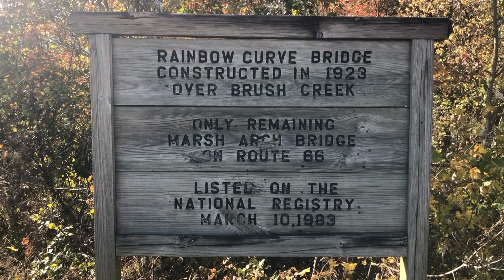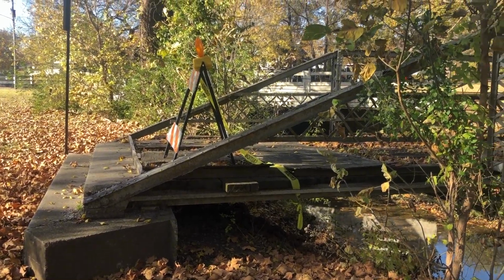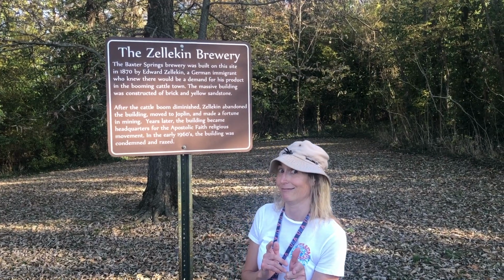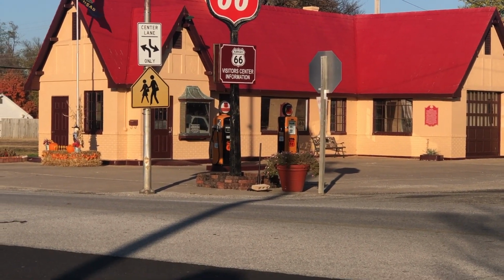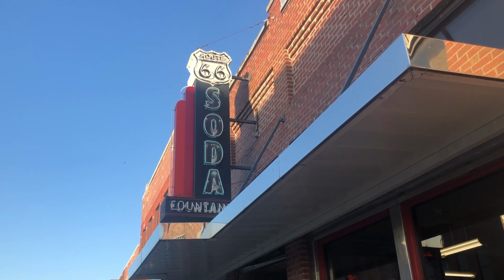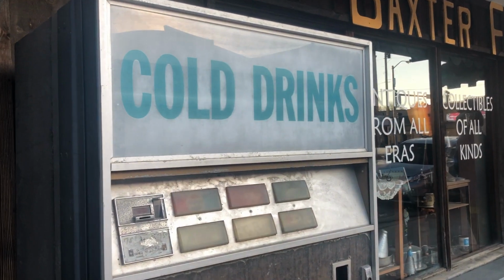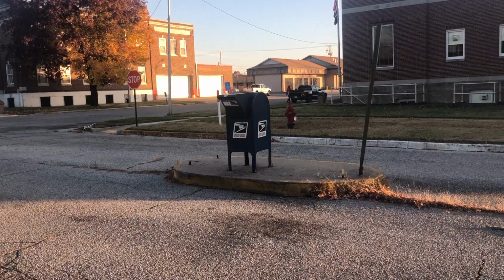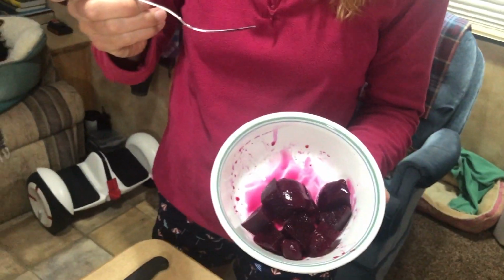A Forgotten Town in Southern Kansas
A Forgotten Town in Southern Kansas - We explore a once popular small town in Southern Kansas along Route 66 where nostalgia for simpler times is on display throughout this town.

Like my videos? Show your appreciation by tipping the "trip jar" via  PayPal to help offset some of the costs associated with production:

Send Mail to:
SightseeingSally